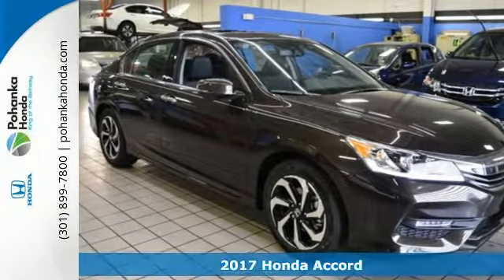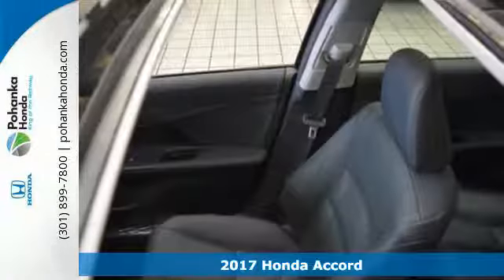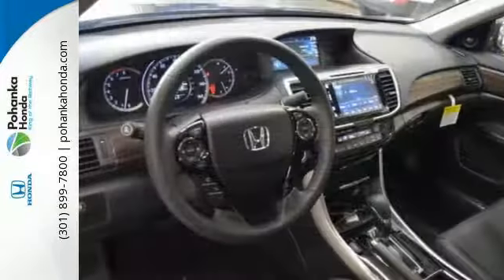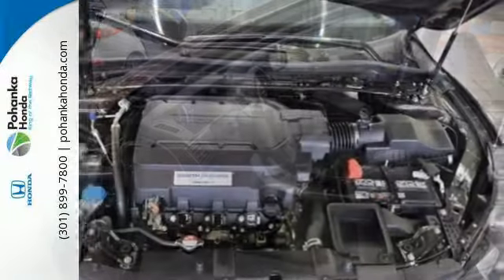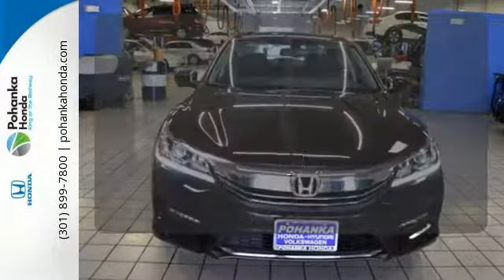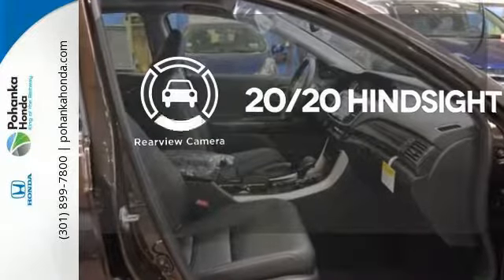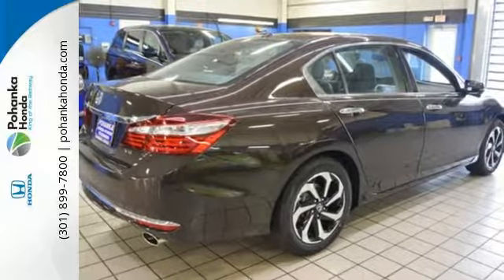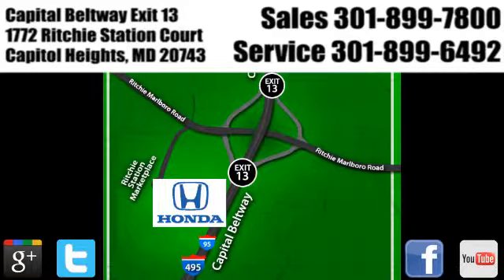New 2017 Honda Accord Washington DC Honda Dealer, MD HHA030394 - SOLD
Year: 2017
Make: Honda
Model: Accord
Trim: EX-L
Engine: 3.5L V6 SOHC i-VTEC 24V
Transmission: 6-Speed Automatic
Interior: black
Stock #: HHA030394
VIN: 1HGCR3F87HA030394
Black Leather. Gasoline! Nice car! This is the vehicle for you if you're looking to get great gas mileage on your way to work! Go ahead, you deserve this one. We make every effort to provide accurate information but please verify options and price with management before purchasing. All vehicles are subject to prior sale. All prices are special internet prices only. All financing is subject to approved credit. Prices exclude dealer installed options, tax, tags, registration fees and processing fee of $300. Not required by law. All used cars are subject to an additional $1,495.00 Reconditioning Fee. MPG is based on 2017 EPA mileage ratings. Use for comparison purposes only. Your mileage will vary depending on driving conditions, how you drive and maintain your vehicle, battery-pack and other factors.

Address:
1772 Ritchie Station Court Capitol Heights